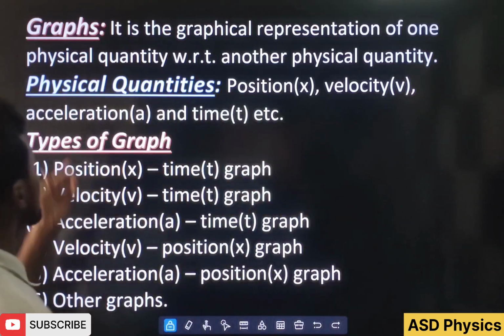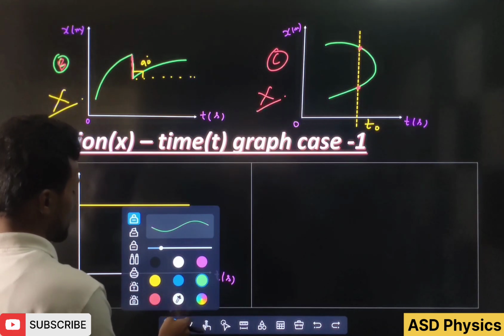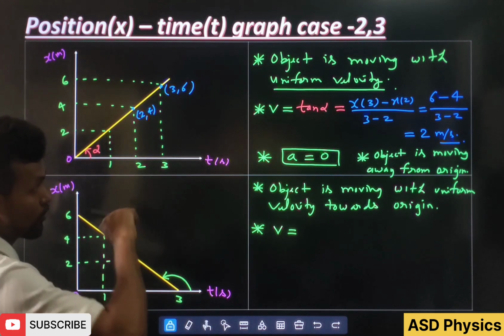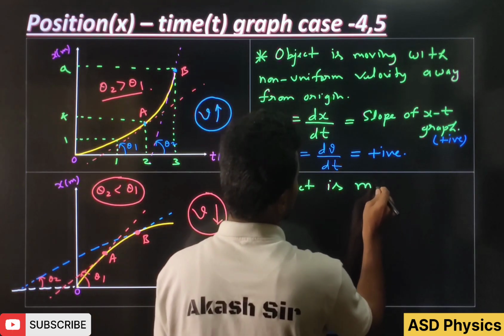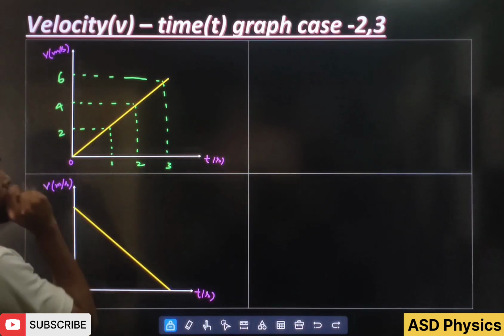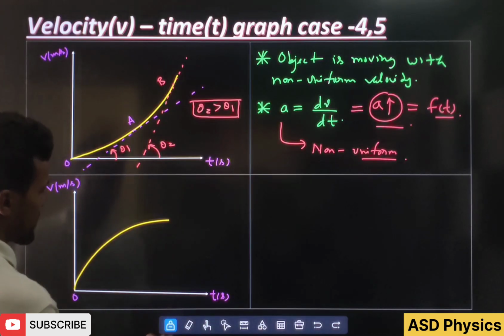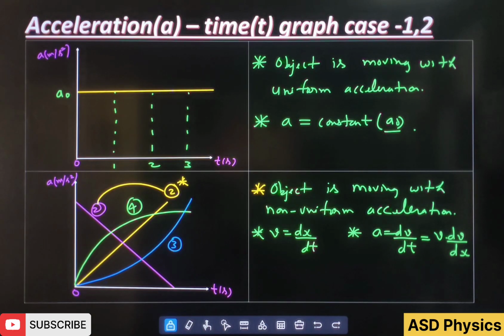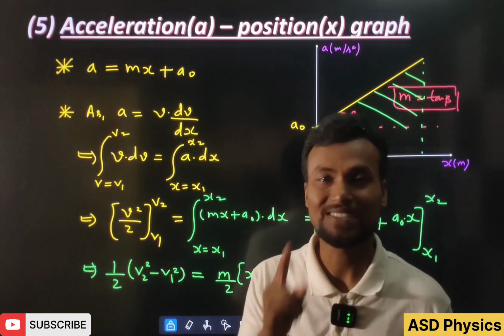SLM-10 | Basics of Graphs | Position-time,Velocity-time,Acceleration-time,Velocity-position Graph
Part-10 | 11th Straight Line Motion | Basics of Graphs | Position(x)-time(t), Velocity(v)-time(t), Acceleration(a)-time(t), Velocity(v)-position(x) and Acceleration(a)-position(x) Graphs | Akash Sir Physics

Timeline of Topics👇
00:00 | Introduction

00:19 | Graph definition with its types

02:02 | Position-time graph important points

06:59 | Position-time graph cases

21:54 | Velocity-time graph important points

25:06 | Velocity-time graph cases

36:02 | Acceleration-time graph important points

38:06 | Acceleration-time graph cases

40:56 | Velocity-position graph

44:11 | Acceleration-position graph